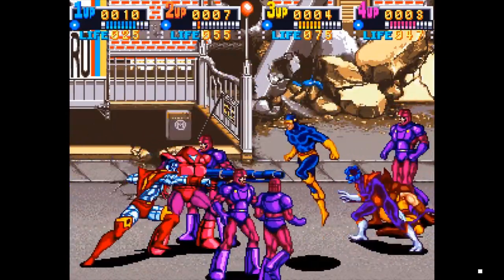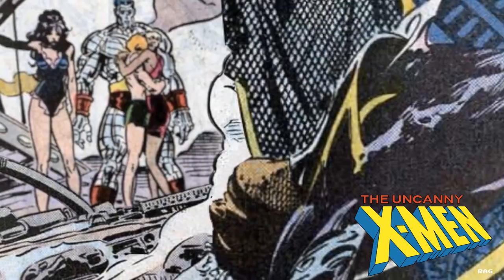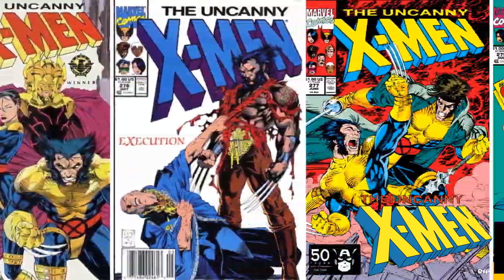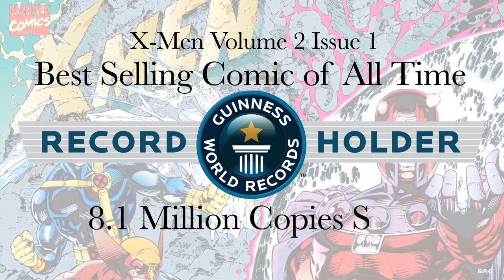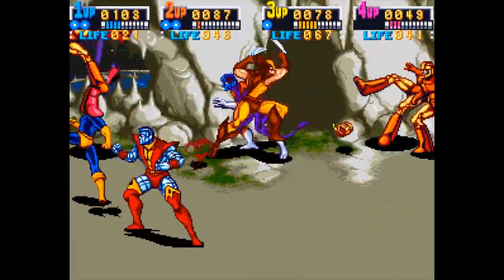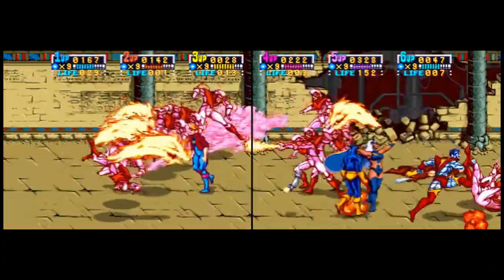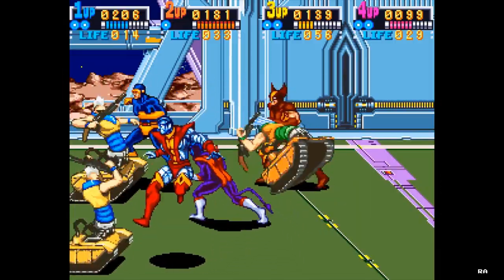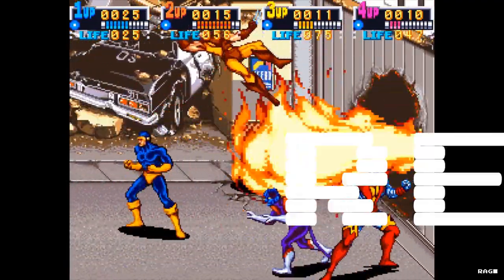Retro Arcade Review #22 - X-Men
Welcome to Retro Arcade Reviews!!! In this episode, I will be reviewing the arcade classic X-Men created by Konami in 1992.

Retro Arcade Reviews - Episode #22 X-Men